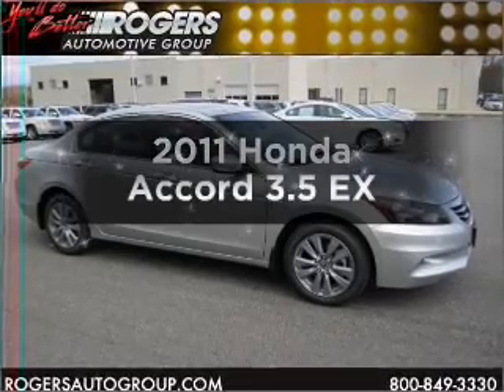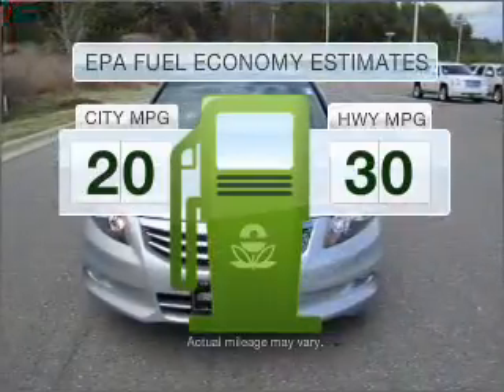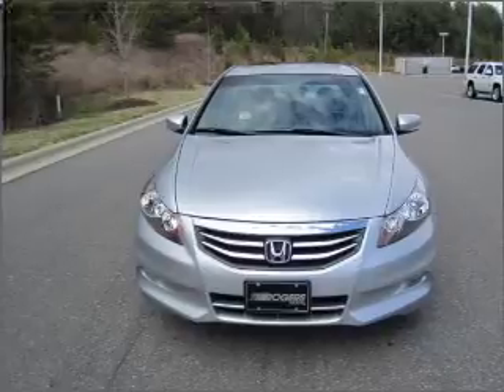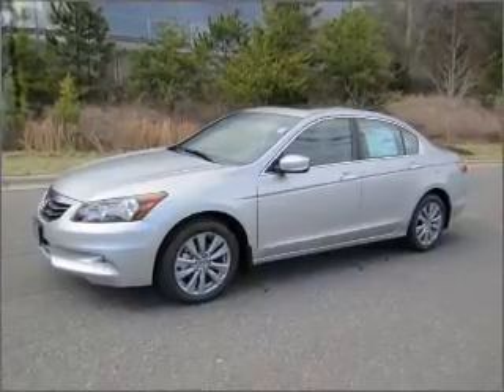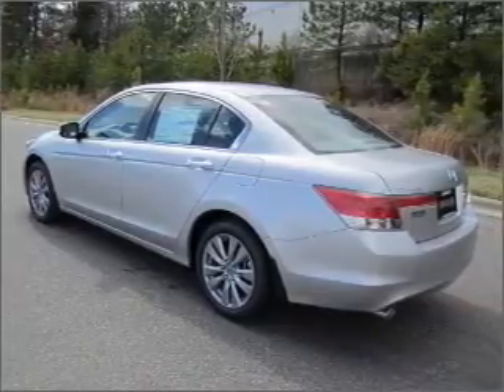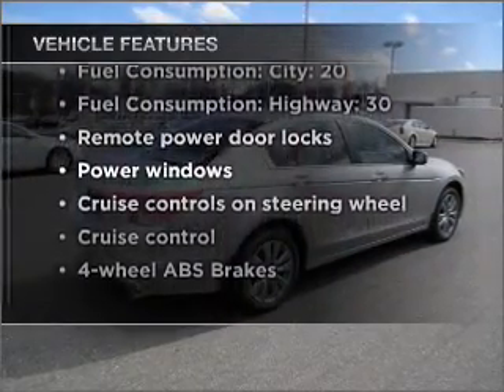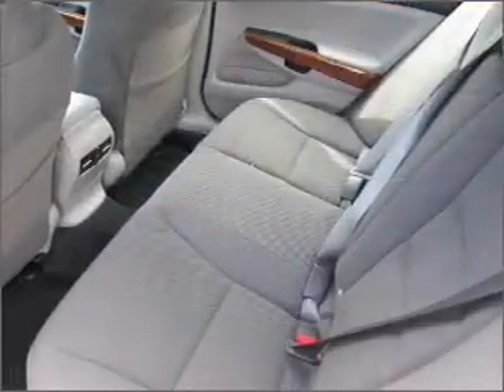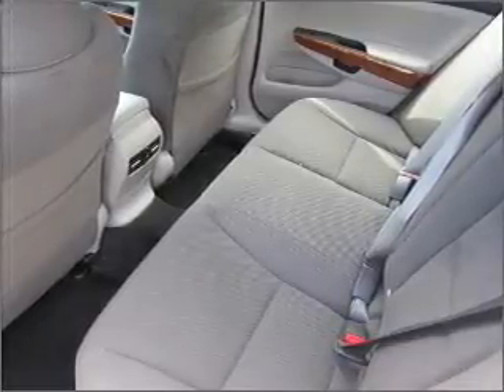2011 Honda Accord - Shelby NC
Phone:
Year: 2011
Make: Honda
Model: Accord
Trim: 3.5 EX
Engine: 3.5 liter 6 cylinder 24 valve
Transmission: 5-Speed Automatic
Color: Alabaster Silver Metallic
Mileage: 3
Address:
4423 E. Dixon Blvd